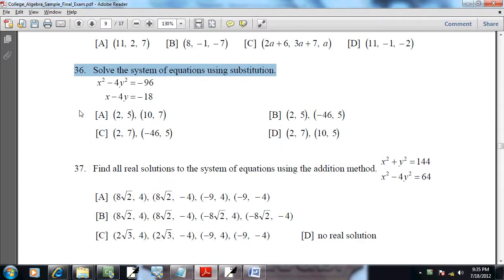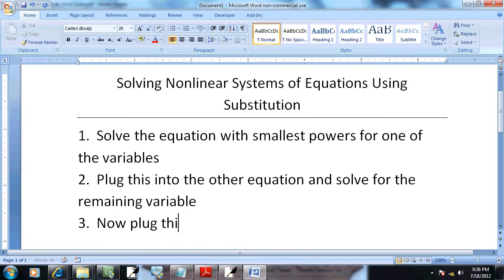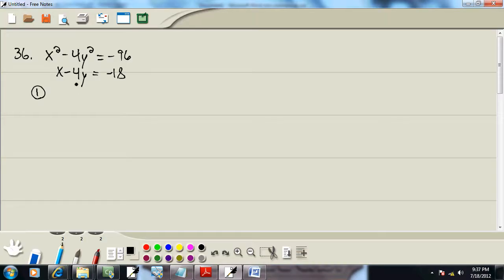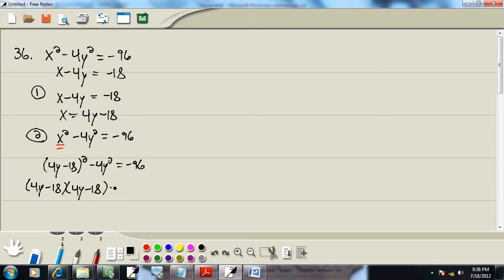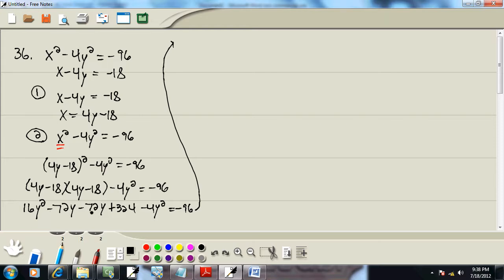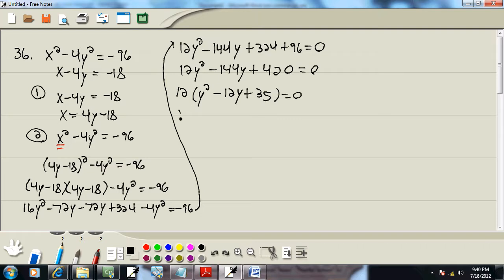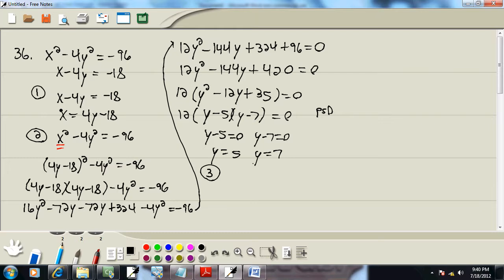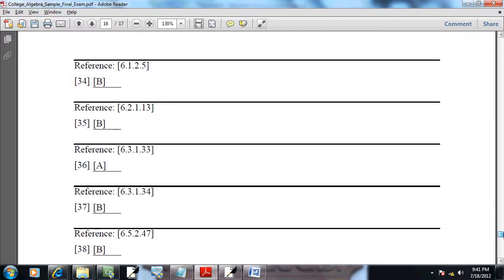College Algebra - Sample Final Exam - Problem 36